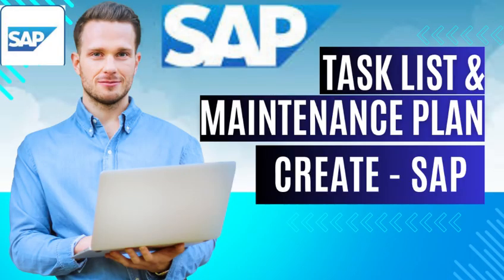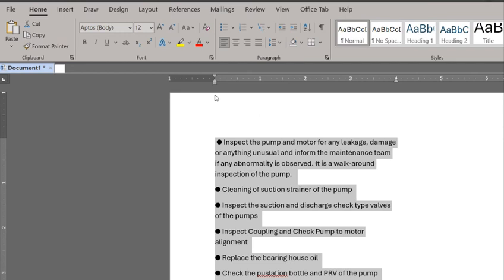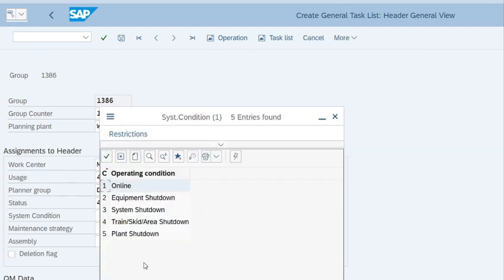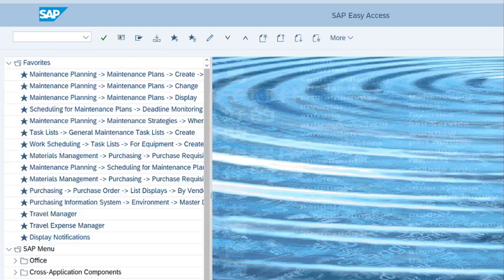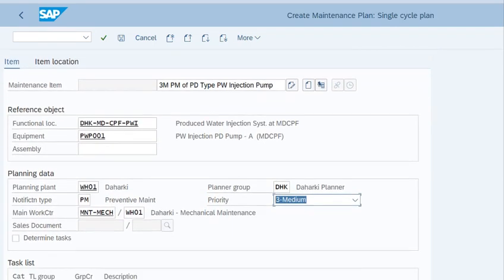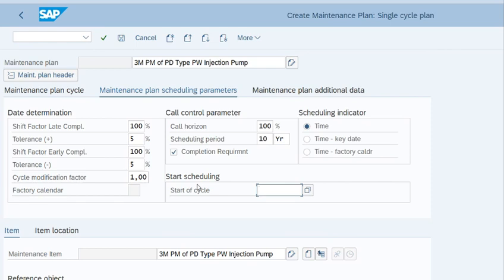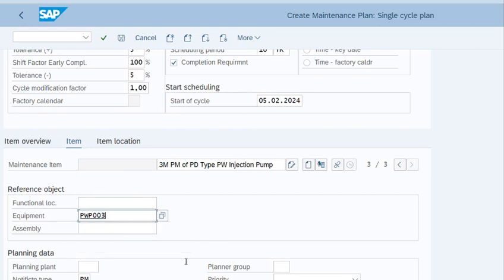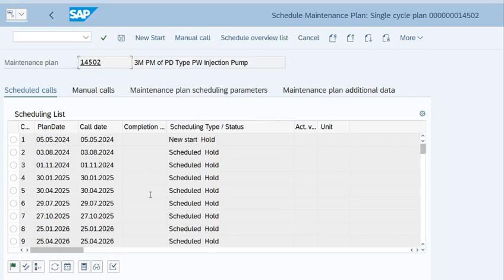Create Task list and Maintenance Plan PM in SAP - Full Tutorial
In this video viewer will learn how to create a task list and Maintenance Plan and schedule it in plant maintenance module of SAP.

This is a comprehensive video of already uploaded in the same Playlist.

This video has been recorded based on viewers comments.